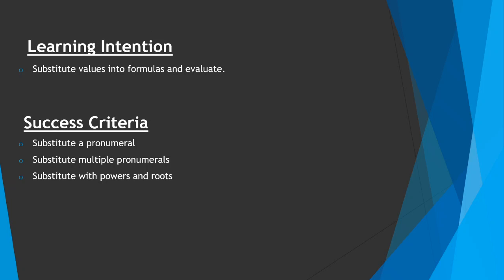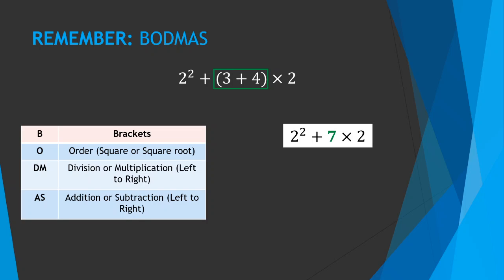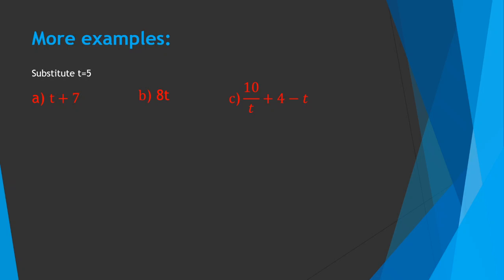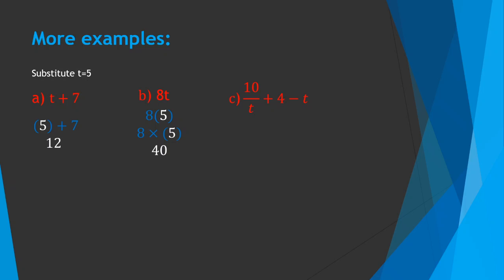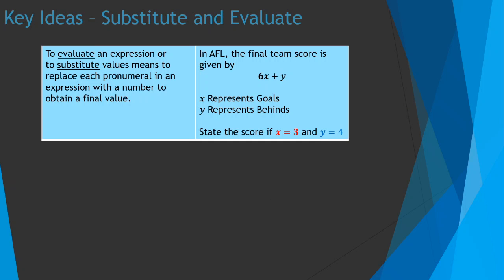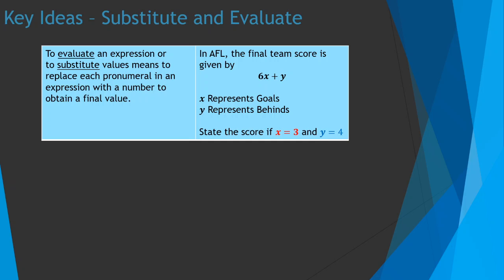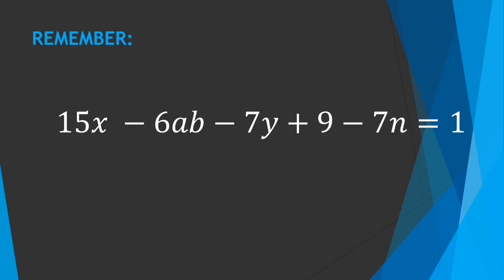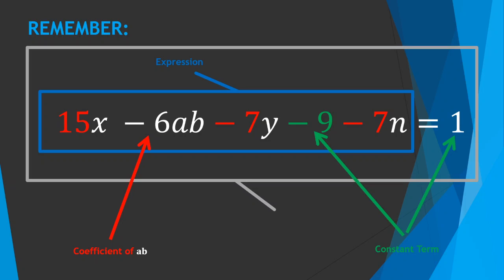Substitution and Evaluating (Exercise 5B)